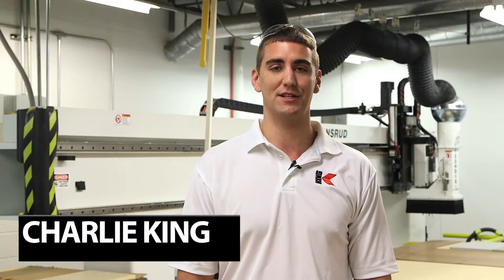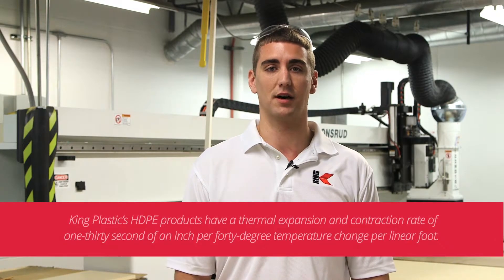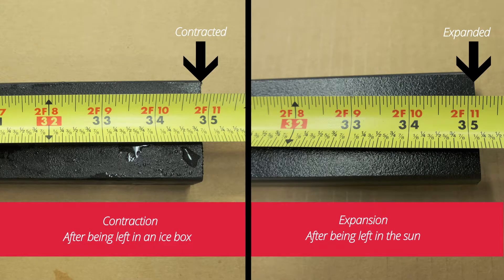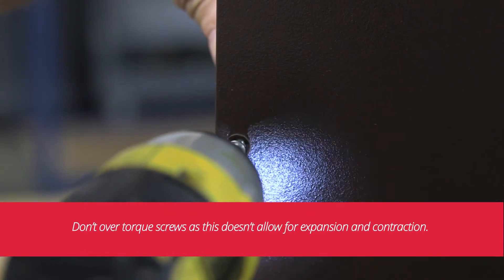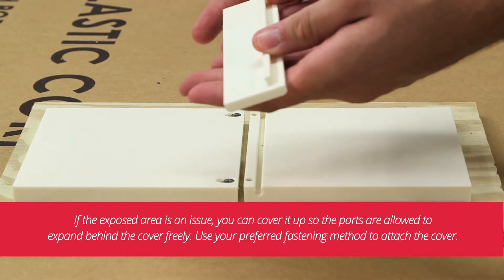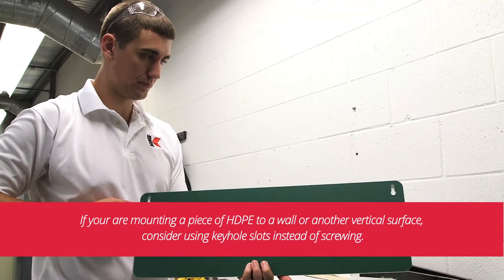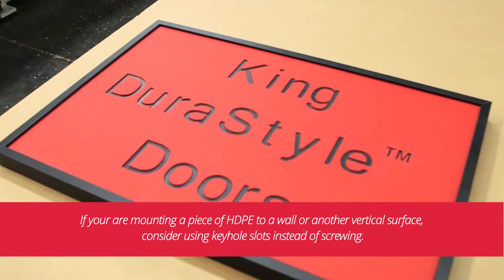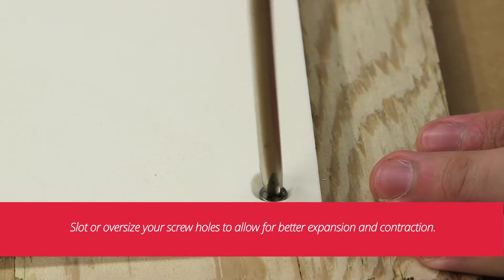King Plastic - Expansion and Contraction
This video is about the thermal expansion and contraction of King Plastic products such as King StarBoard® and King StarBoard® ST.

WEBSITE RESOURCES